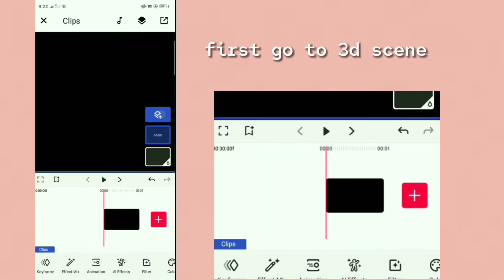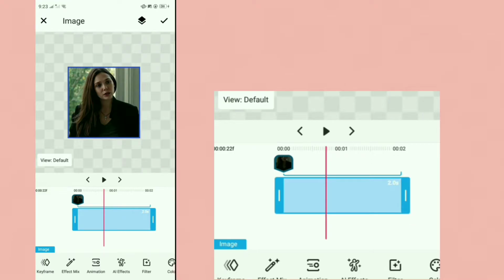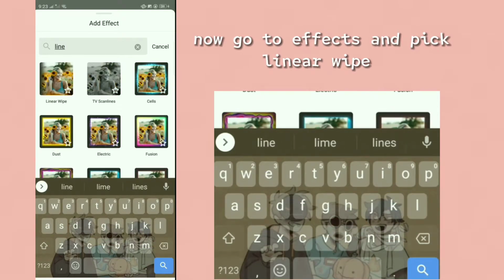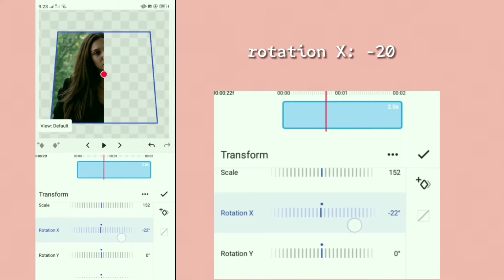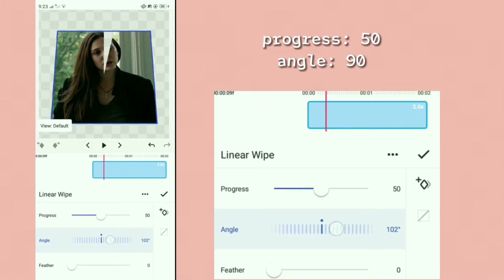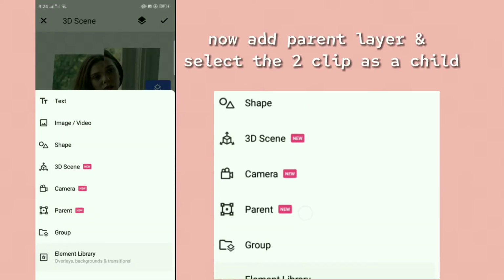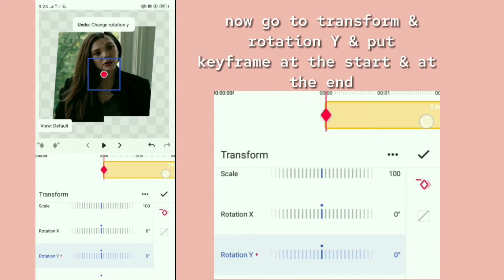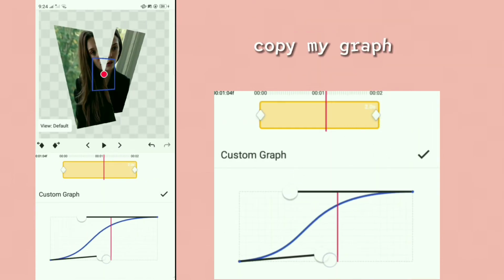3d split tutorial || Funimate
Suggest any tutorials you want me to do in the comments